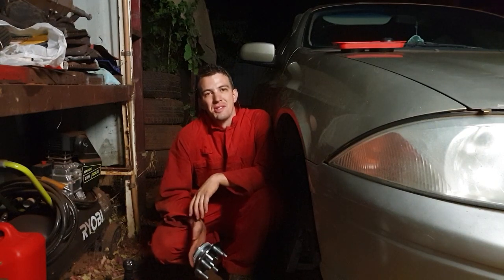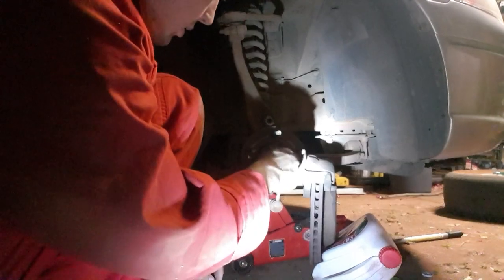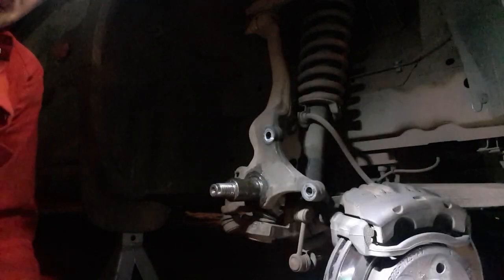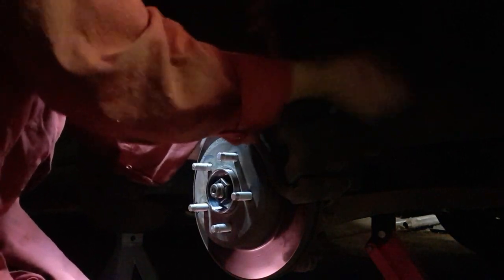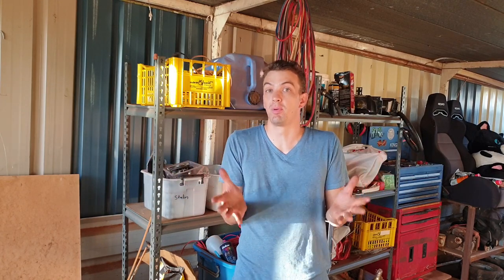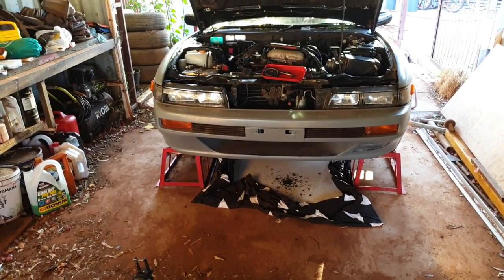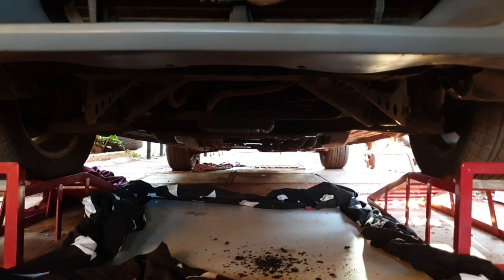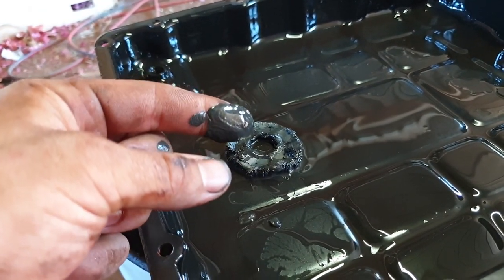AU Fairmont gets new bearings and Daily Driver Silvia S13 update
In today's episode we fix the horrible grating noise and fit all new wheel bearings to the AU Fairmont.

Plus I give to the rundown on what is happening to the Silvia after some unexpected news.